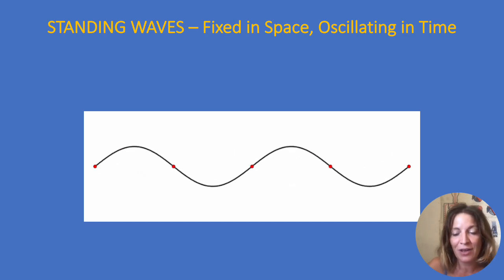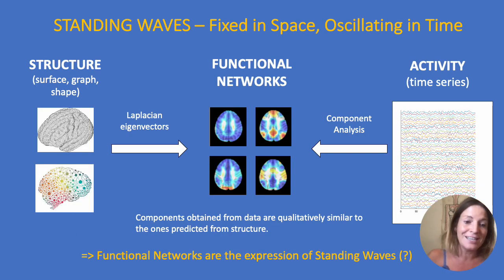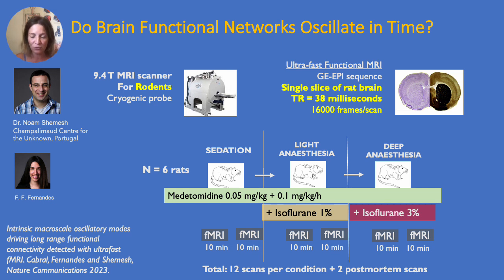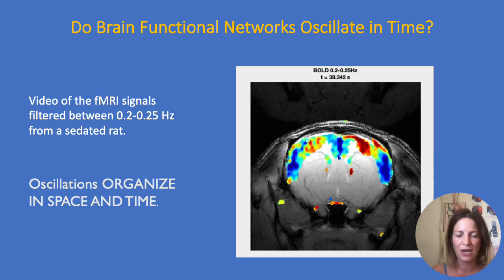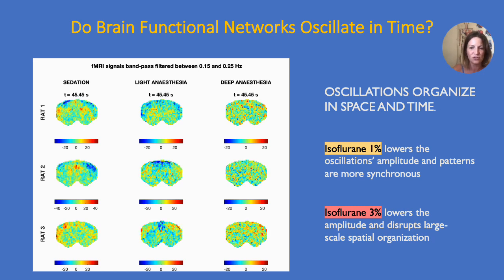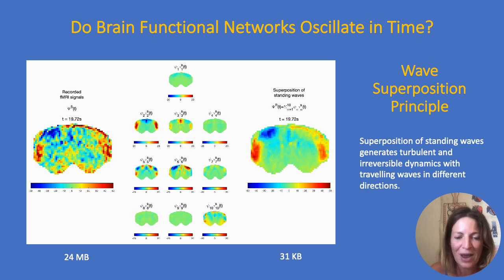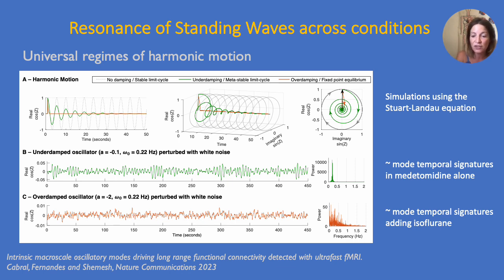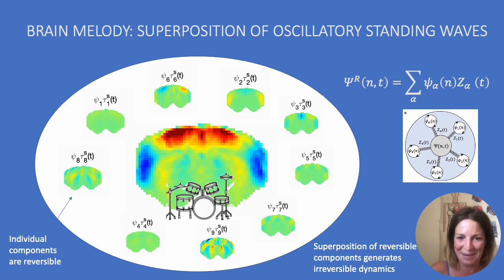OHBM 2023 | 2793 | Symposium | Joana Cabral | Macroscale oscillatory wave patterns revealed with u…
Title: Macroscale oscillatory wave patterns revealed with ultrafast fMRI.
Session: Symposia
Speaker: Joana Cabral
Abstract: Spontaneous fluctuations in functional Magnetic Resonance Imaging (fMRI) signals correlate across distant brain areas, shaping functionally relevant intrinsic networks. However, the generative mechanism of fMRI signal correlations - and in particular their link with locally-detected ultra-slow oscillations - remains unclear. To investigate this link, we recorded ultrafast ultrahigh field fMRI signals (9.4 Tesla, TR = 38 milliseconds) from rat brains across three anesthesia conditions. Principal component analysis revealed a repertoire of spatial wave patterns with fixed phase relationships across distinct cortical and subcortical structures, oscillating at frequencies extending up to 0.3 Hz depending on the anesthesia condition. Oscillatory modes are found to resonate at faster frequencies under medetomidine sedation and to reduce both in number, frequency, and duration with the addition of isoflurane. Peaking in power within clear anatomical boundaries, these oscillatory modes point to an emergent systemic property associated with resonance phenomena, questioning current assumptions regarding the local origin of oscillations detected in fMRI and providing novel insights into the organizing principles underpinning spontaneous long-range functional connectivity.